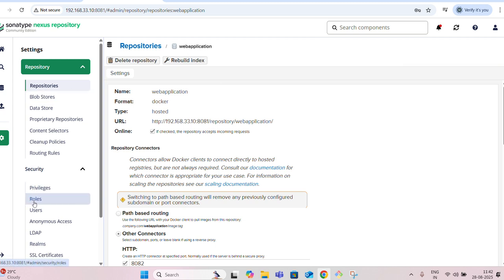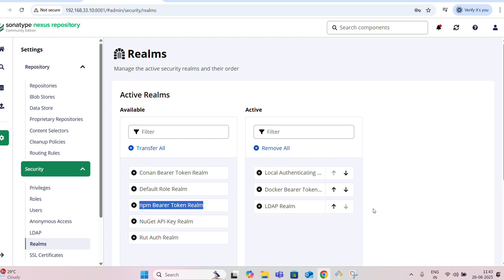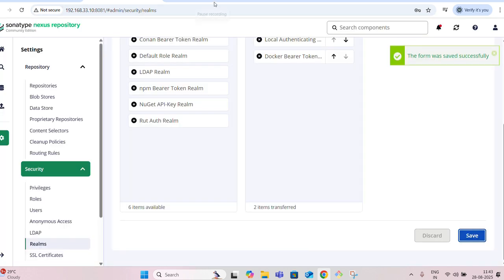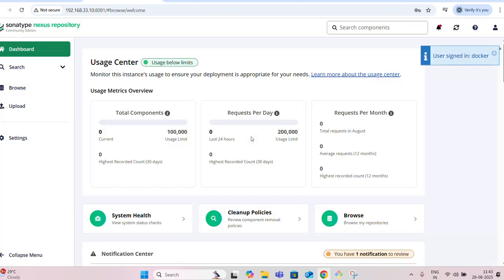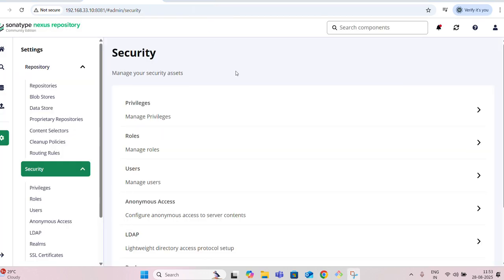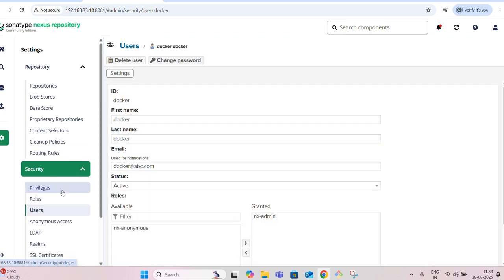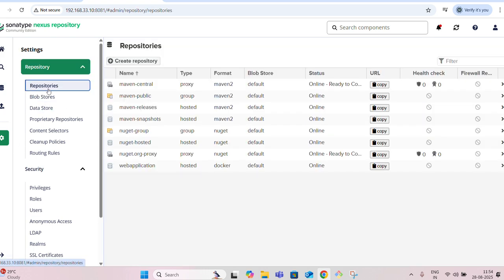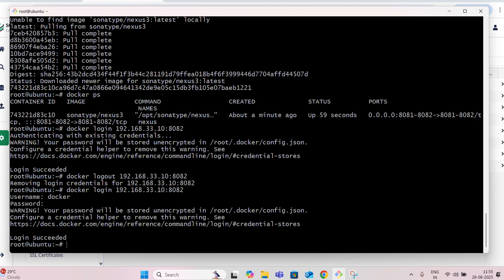Docker Login to Nexus 3 Repository | Using Insecure Registry Create User & Docker Repository part-2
In this video, I show how to set up a Docker repository in Nexus 3 and create a Nexus user. I also demonstrate how to login to Nexus using Docker CLI and configure Docker for an insecure registry.

Setup is based on the official Sonatype Nexus 3 Docker image

Topics covered:

Creating a Docker repository in Nexus 3

Creating a Nexus user

Logging in to Nexus via Docker CLI

Configuring Docker for insecure registry

Perfect tutorial for developers and DevOps engineers who want to start managing Docker repositories with Nexus 3.